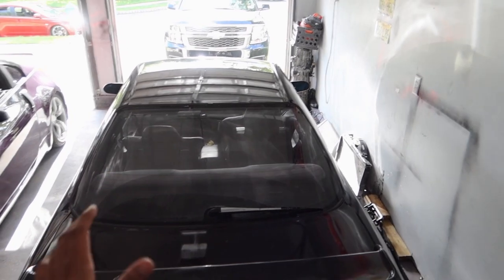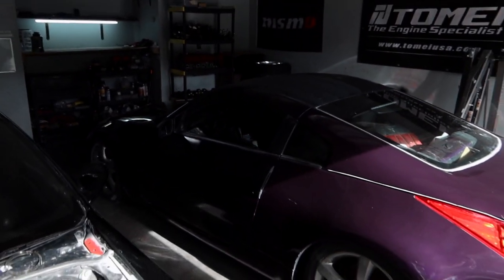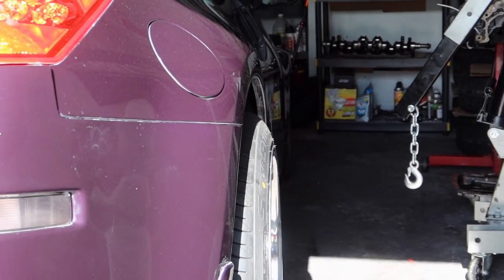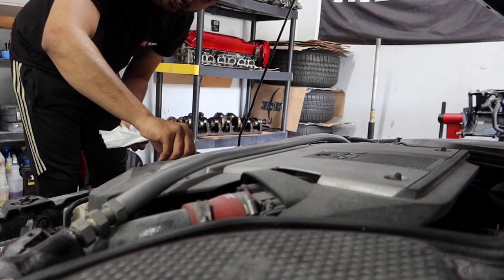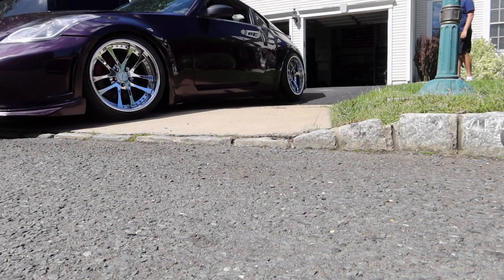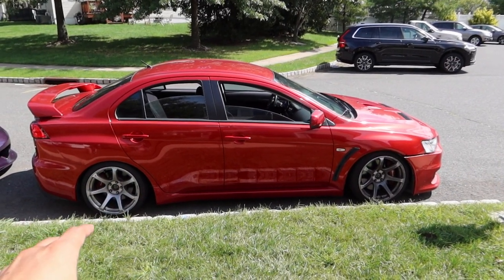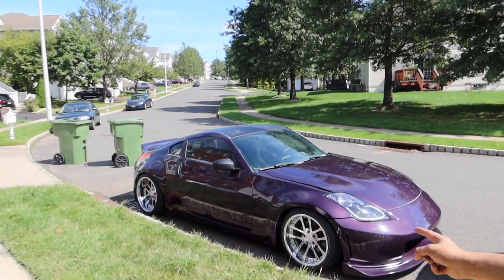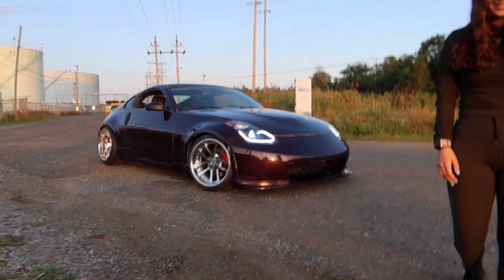Surprising My Girl With Her New Wheels!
The 350z was missing an essential piece and we finally got it! Today we surprised Amanda with her new three piece Weds Kranze LXZs!!